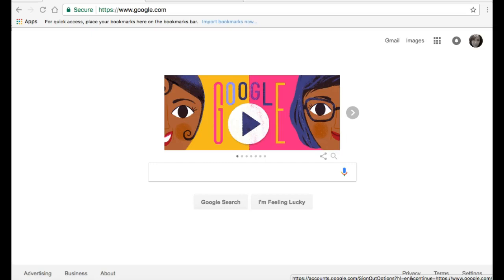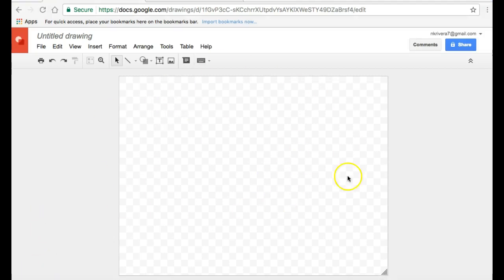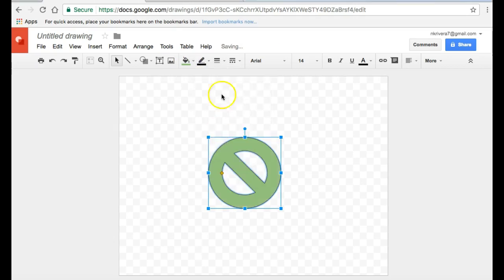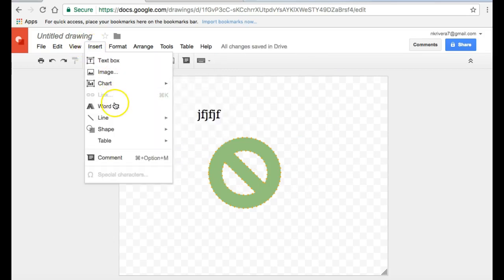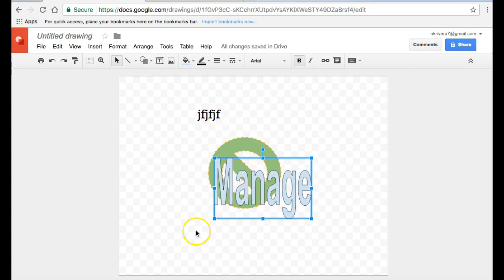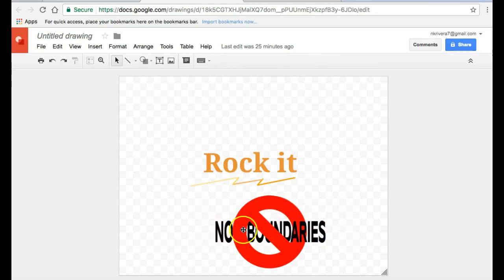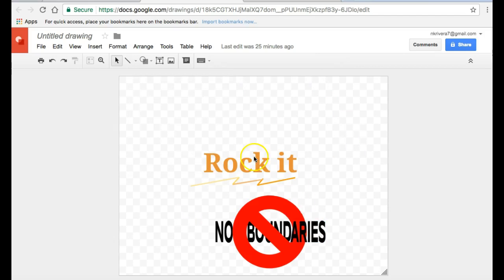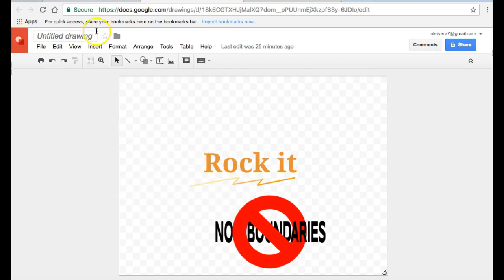Creating a Logo In Google Drawing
Audience: High School
Digital tools used: Screencast-O-Matic, Google Drawings